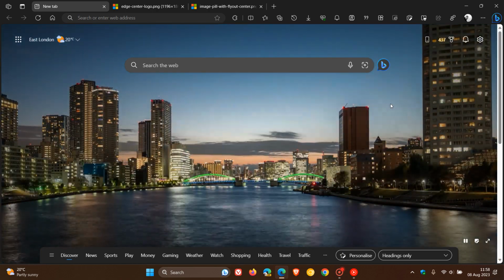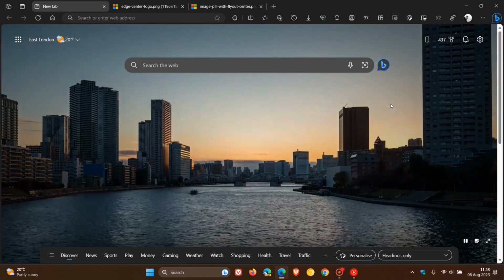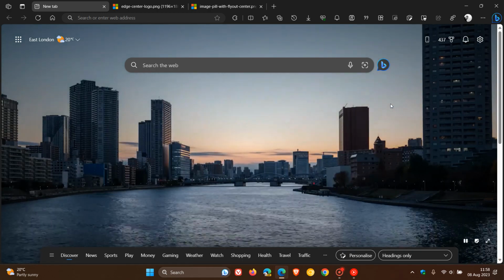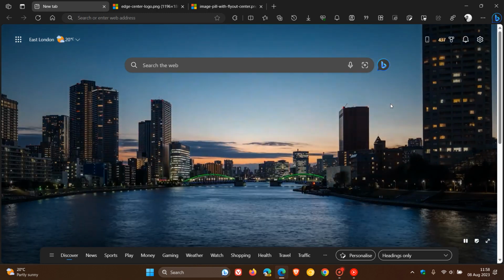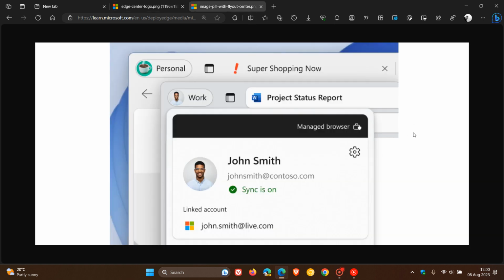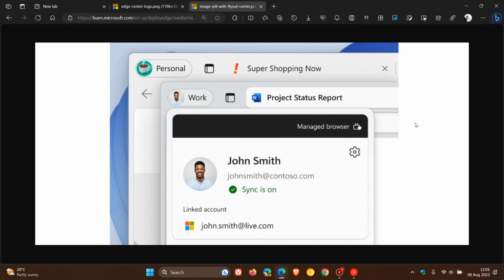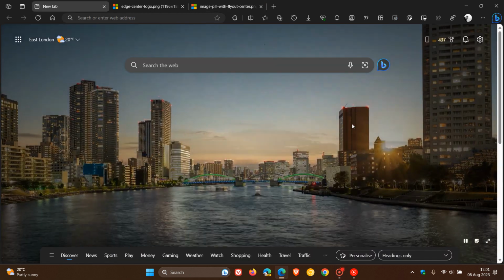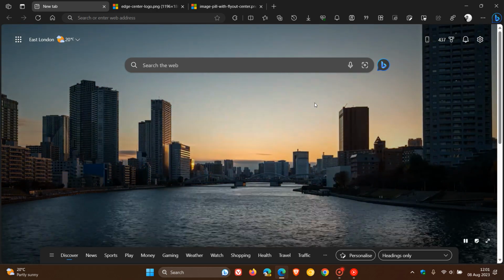Microsoft Edge for Business starts rolling out next week with Edge 116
In may, Microsoft announced Edge for Business, that will separate your work and personal browsing Microsoft has now announced that Edge for Business will launch next week August 17, 2023 alongside the stable version Edge 116.